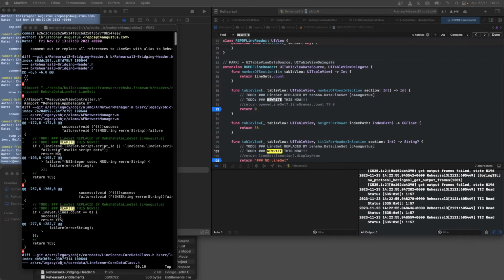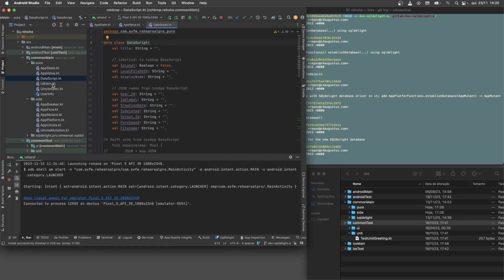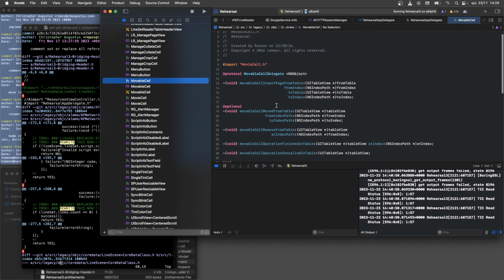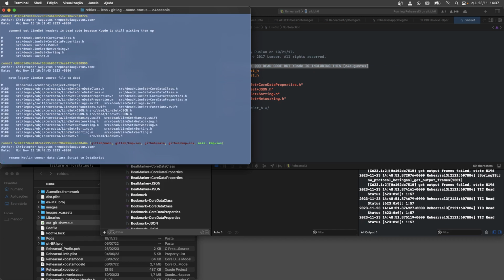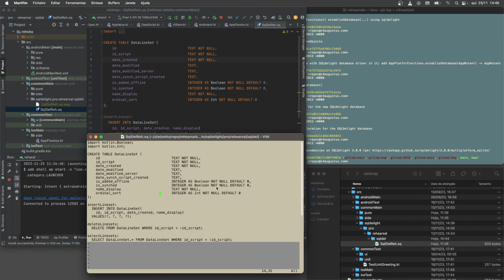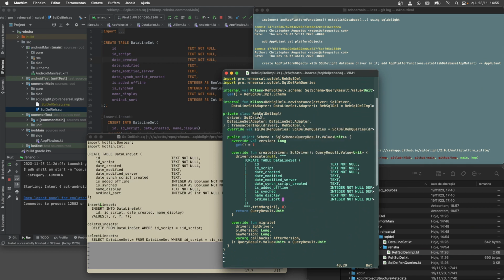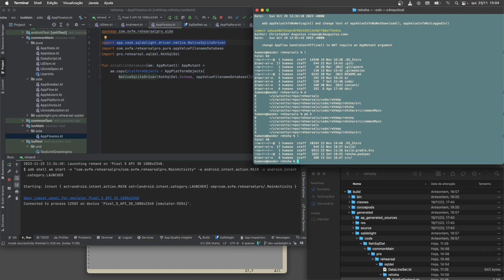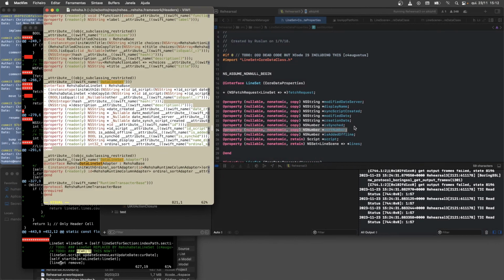FP mobile in Kotlin Multiplatform, part 1: rehkmp intro & SQLDelight (2023.11.23)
My first screen-recorded session of functional programming for mobile using Kotlin Multiplatform. This is part 1 where I introduce the project and explain the task ahead of using SQLDelight, which will be followed by more parts to come.